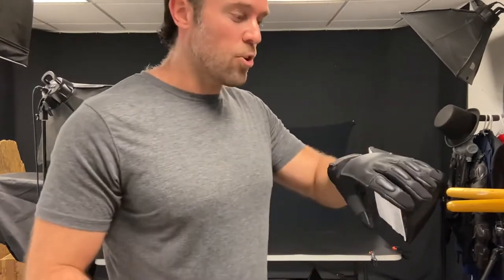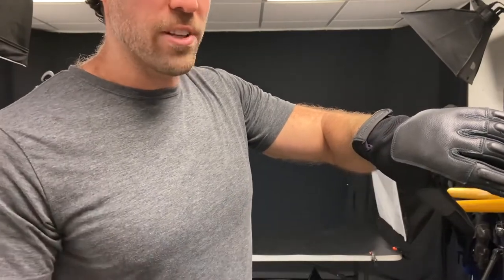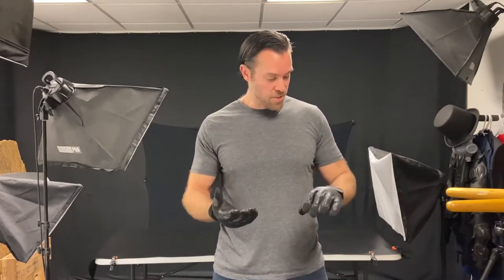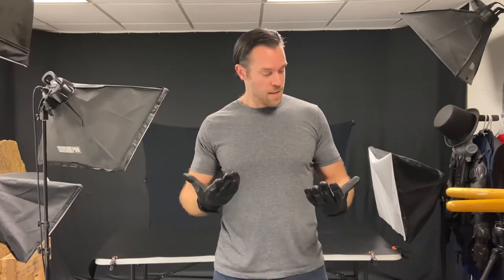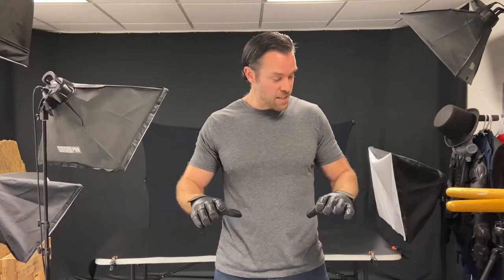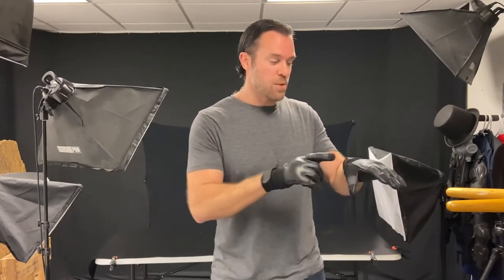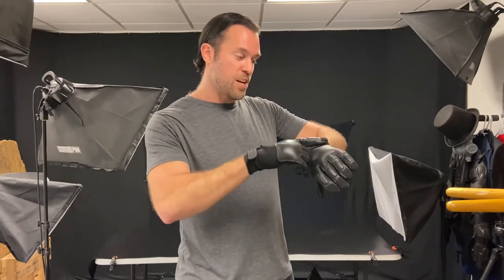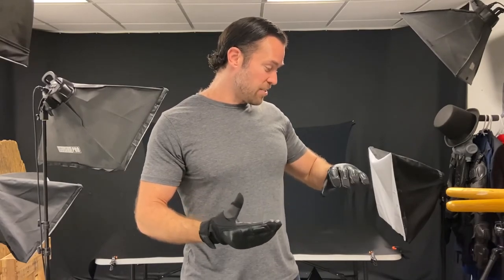Tactical SAP Gloves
*You must be an authorized dealer to purchase products.